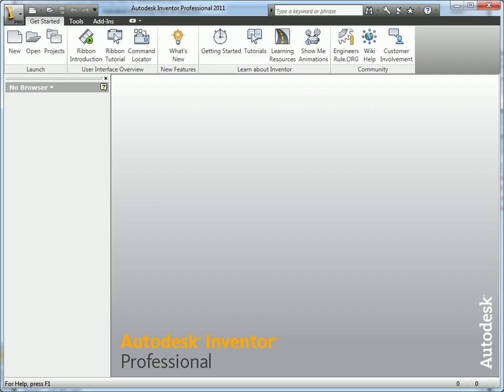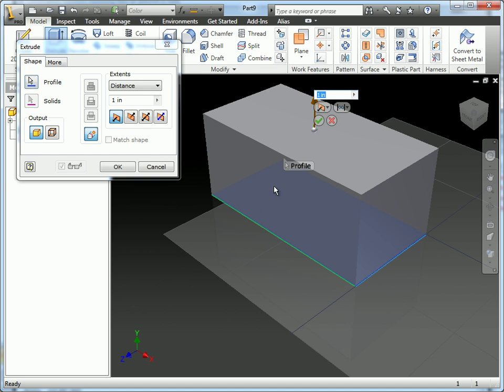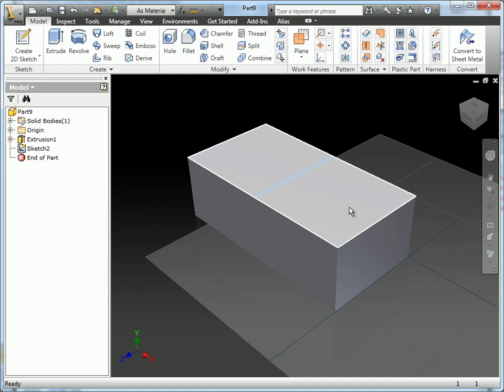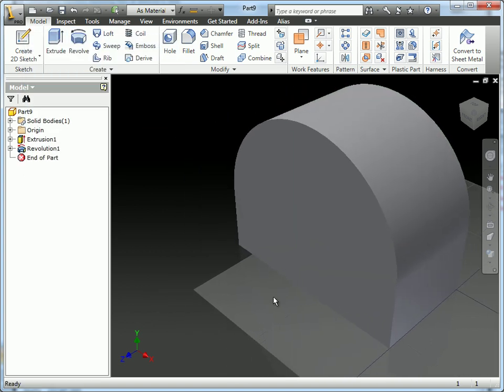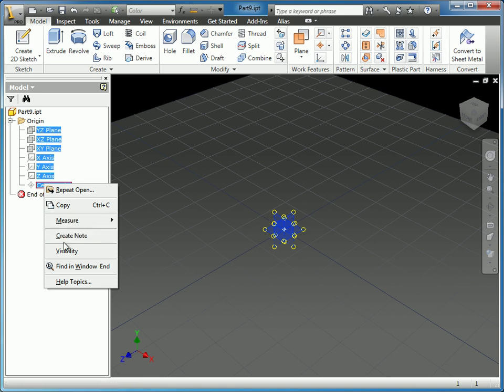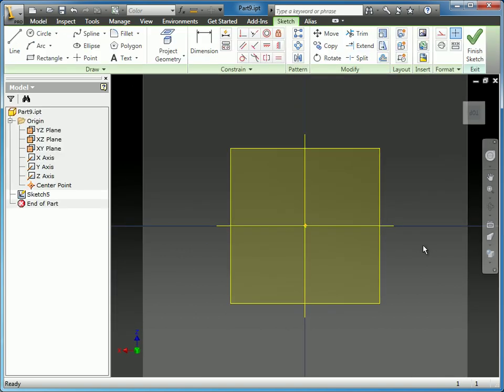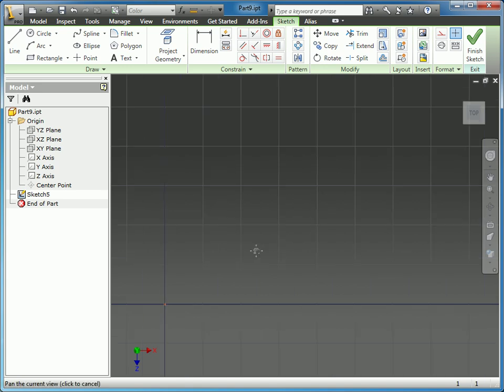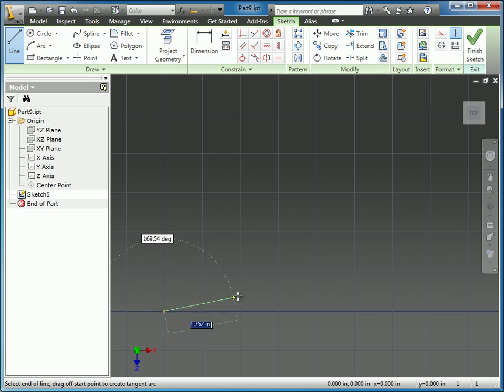Part 1 - Sketching in Autodesk Inventor 2011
This video provides a basic overview of sketching in Autodesk Inventor 2011. Learn how to automatic constraints are added and how to view and change those constraints.